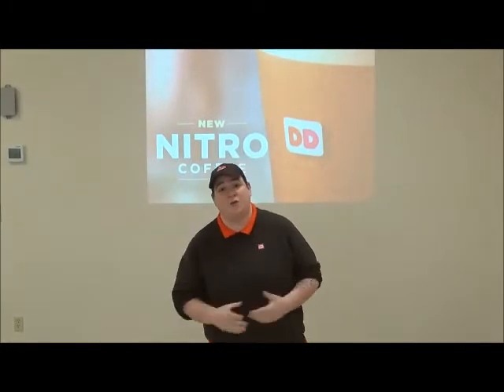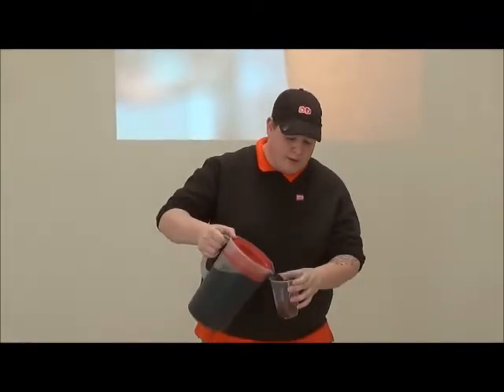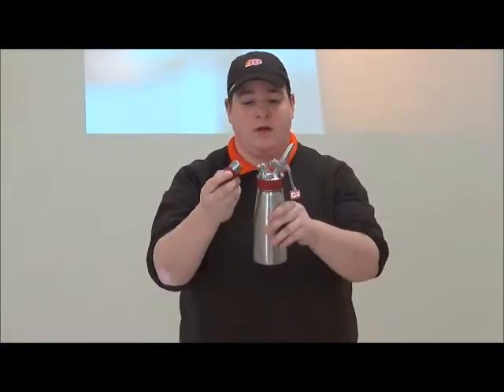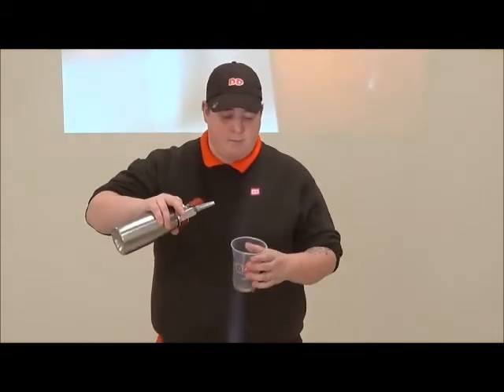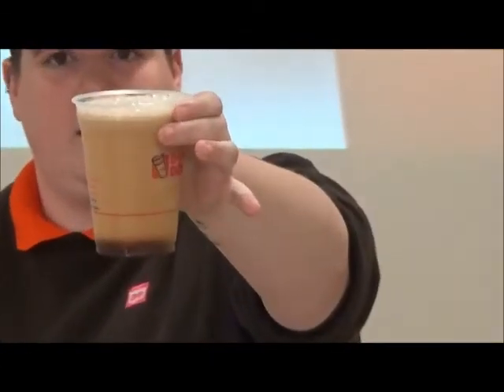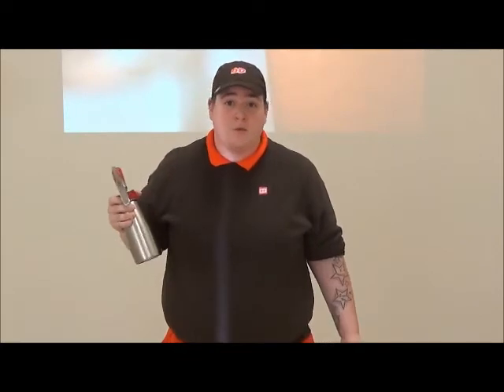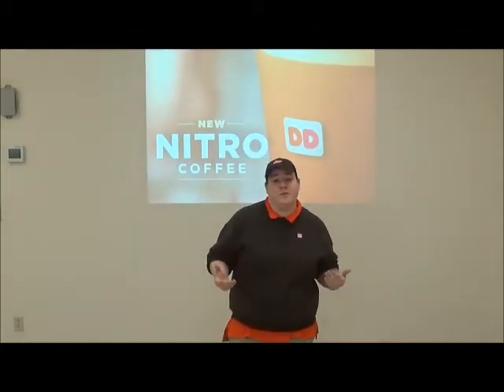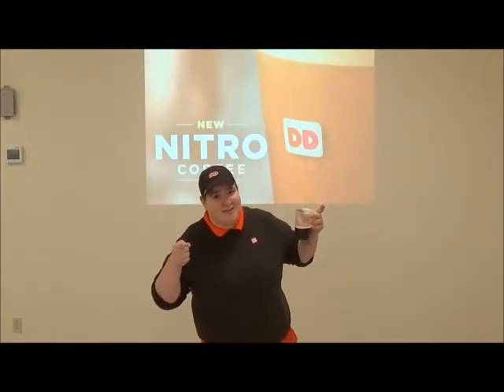Nitro final Cut 2